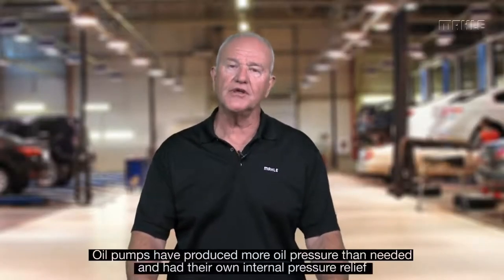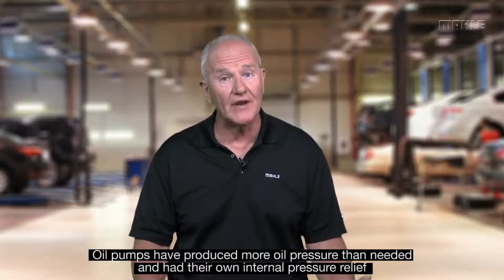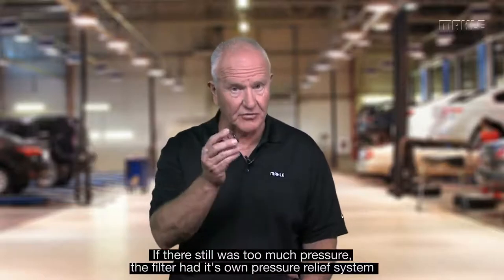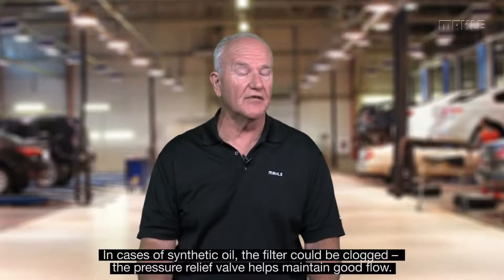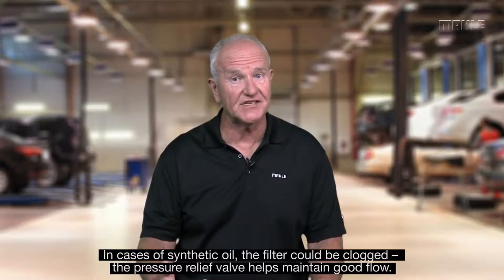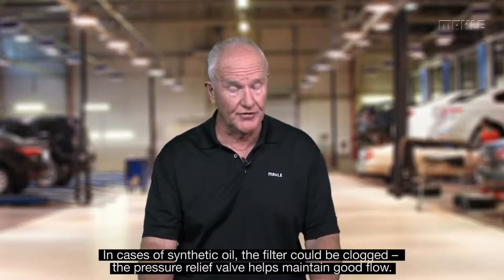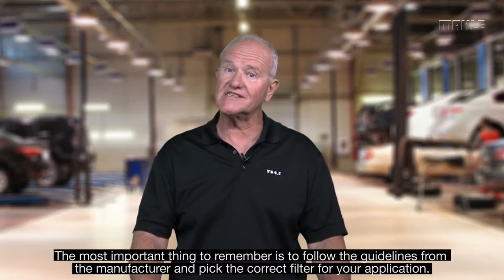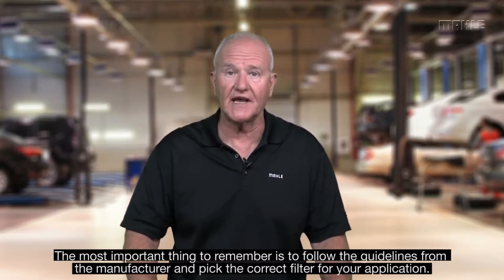Spin-On Oil Filter Series: Filter Pressure Relief Valve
For many years oil pumps provided far more pressure than was needed in the engine. It was RPM related so pumps even had a relief for high RPMs. Today pumps are smaller for less parasitic load (steal power) but volume and pressure are reduced. Many vehicles have the pressure relief built into the pump and some don't. But even some that have an internal pressure relief in the pump, there may still be too much pressure, therefore there is a pressure relief valve aka bypass valve in the filter as well. Besides the pressure from the oil pump, the pressure relief valve bypasses very cold or thick oil from the filter into the engine to ensure good oil flow. This also helps with synthetic oil in cases where the filter is clogged. To maintain good flow in this situation, the oil is again bypassed from the filter to maintain oil flow.

*For product info and industry tips, follow MAHLE USA on Facebook!*